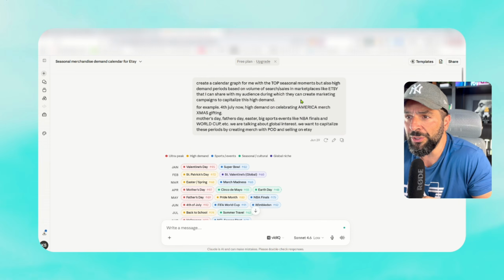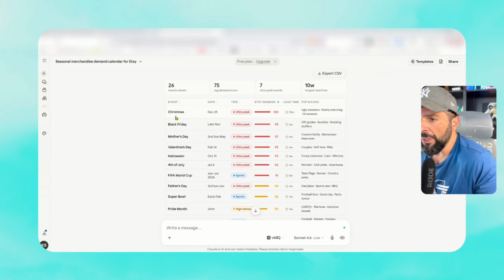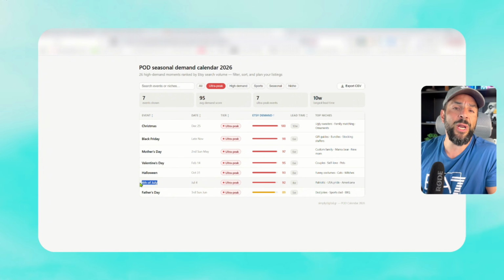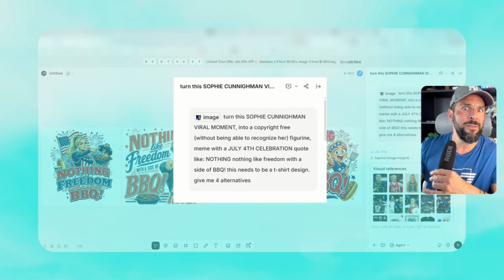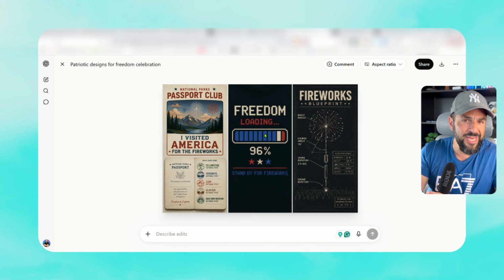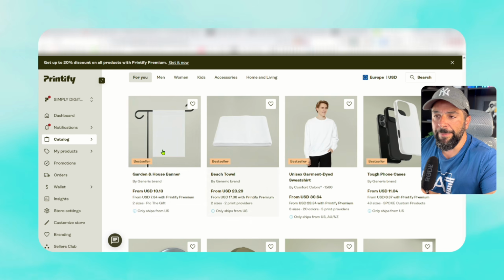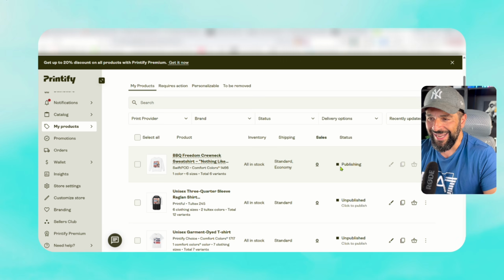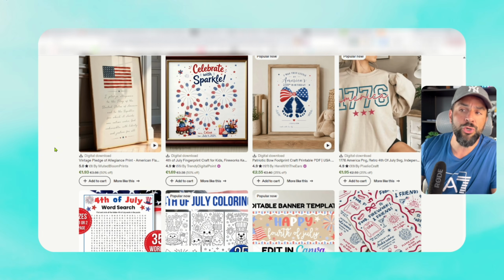Claude AI + Printify + Etsy: The Ultimate Sales "Cheat" Code (Beginner-Friendly)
I built a seasonality calendar using Claude AI that mapped Etsy's biggest
sales windows — Father's Day, World Cup, Christmas, 4th of July — with real
search volume data and Printify product ideas for every peak season.

This is the exact system I used: Claude AI + Printify + Etsy. Here's the
full walkthrough, step by step.

🗓️ WHAT'S IN THIS VIDEO:
• How I prompted Claude AI to build a full Etsy seasonal sales calendar
• Real Etsy search volume behind each peak season
• Printify print-on-demand product ideas for every window
• How I set up listings on Etsy before the seasonal rush hits
• The complete Claude AI + Printify + Etsy workflow — idea to live listing

This is not theory. I walked through the actual process live so you can
follow the exact same steps.

DISLAIMER: The results and examples shown in this video are not typical and do not
guarantee any specific income or earnings. Individual outcomes will vary
based on effort, experience, niche selection, market conditions, and other
factors beyond our control. This video is for educational and informational
purposes only. Simply Digital makes no earnings claims or guarantees. Always
conduct your own due diligence before making any business or financial
decisions.